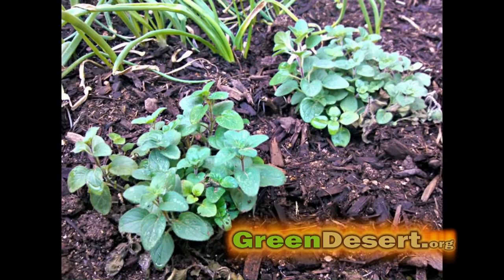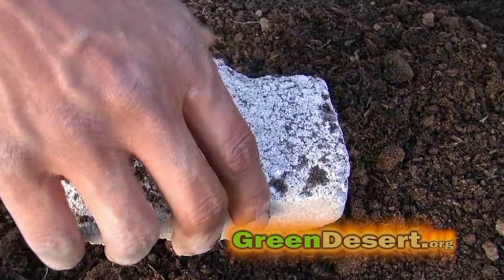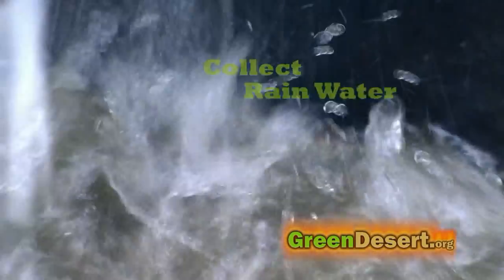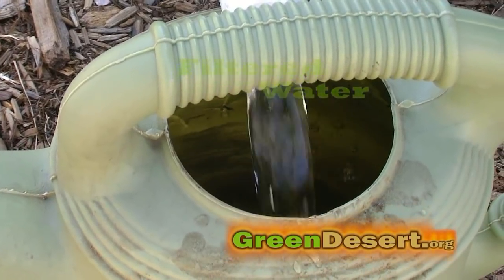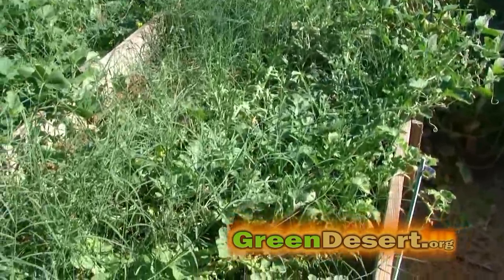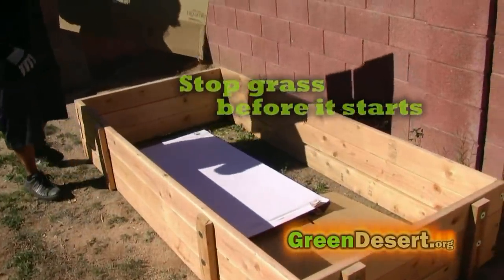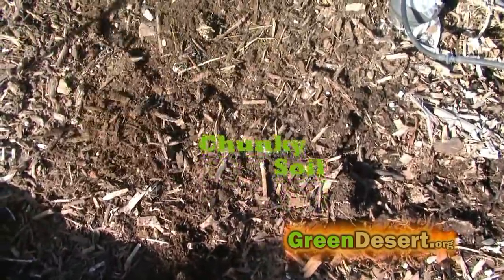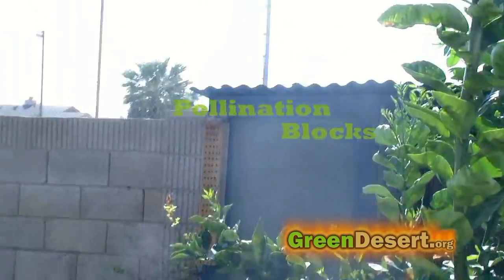Secrets to a successfull urban garden with little work.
How to make gardening easy.  Simple gardening tips.  We summarize simple tips that we found to work well in our garden that doesn't take a lot of cash to implement.